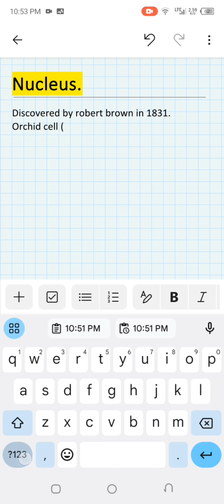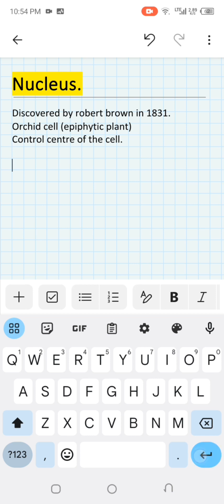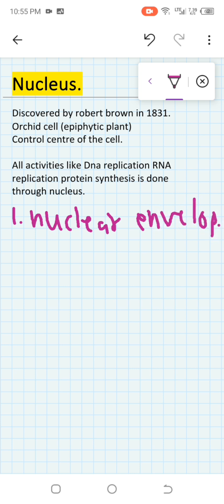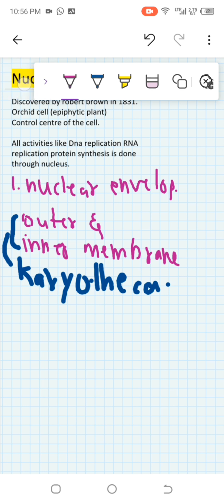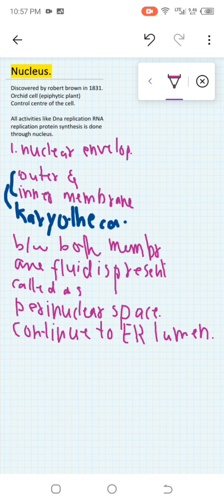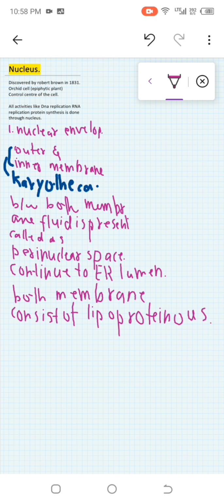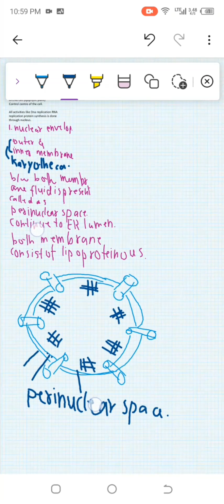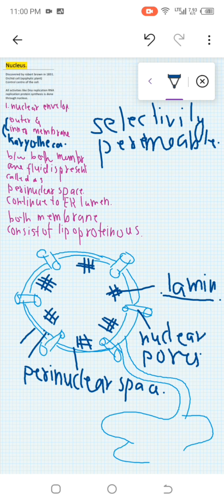NUCLEUS|| CELL STRUCTURE AND FUNCTIONS|| PART 1 CLASS 11